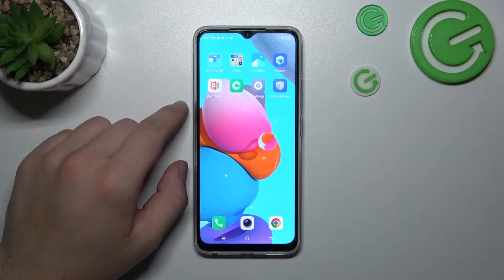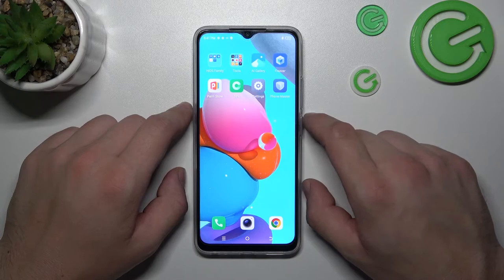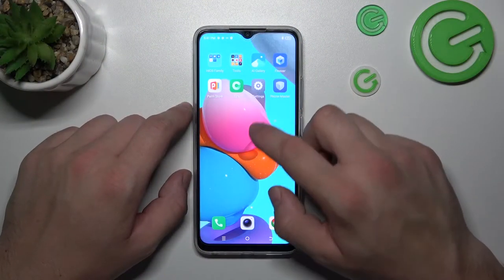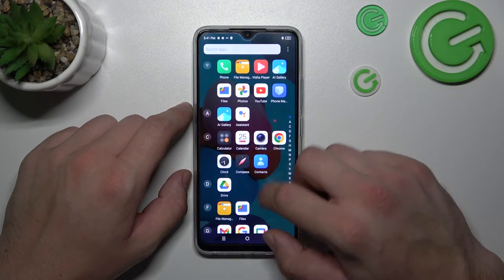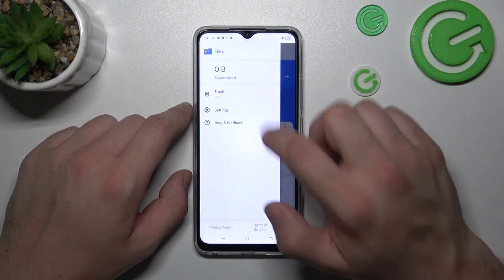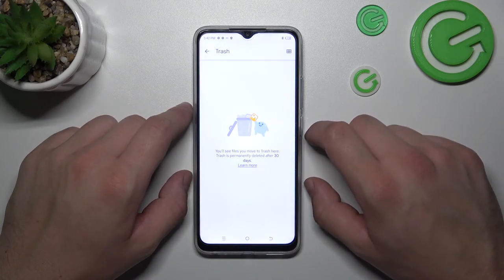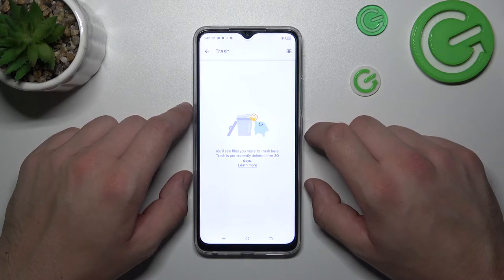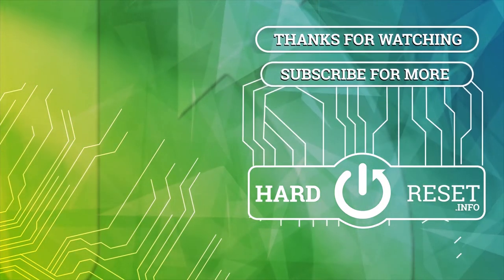How to Find Recycle Bin on TECNO Spark Go (2023)? - Access Recycle Bin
In this video tutorial, you will learn how to locate and access your Recycle Bin, as well as how to restore deleted files from your Recycle Bin quickly and easily with the help of this video tutorial.

How to Access Recycle Bin on TECNO Spark Go (2023)?
How to Locate Deleted Files on TECNO Spark Go (2023)?
How to Restore Deleted Files from Recycle Bin on TECNO Spark Go (2023)?
How to Empty Recycle Bin on TECNO Spark Go (2023)?